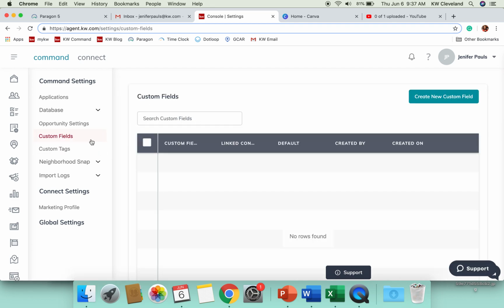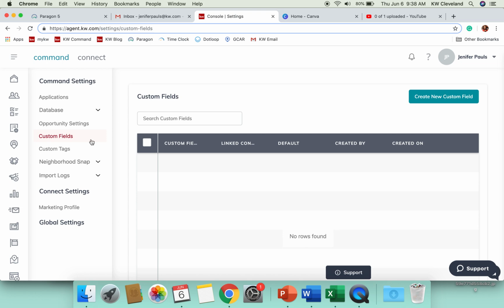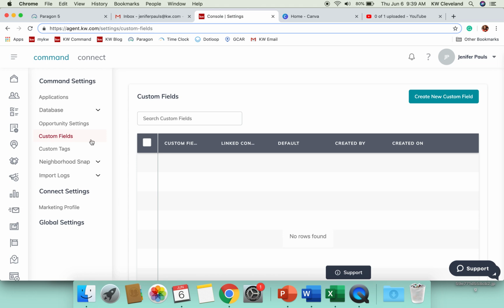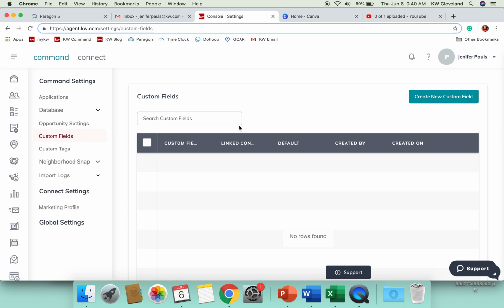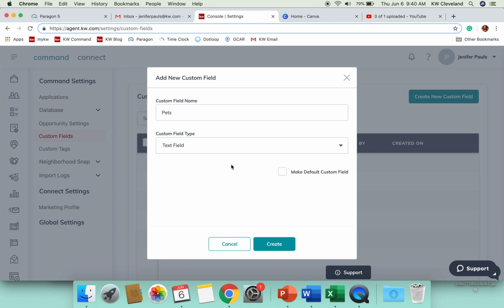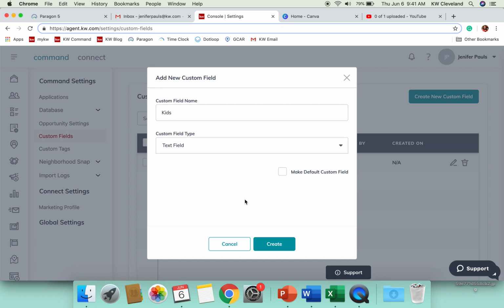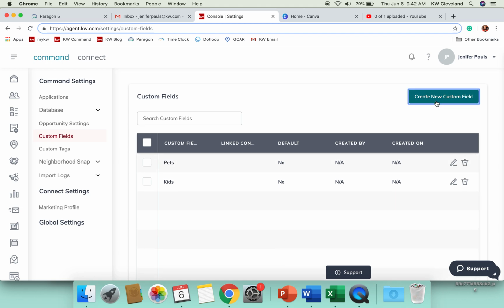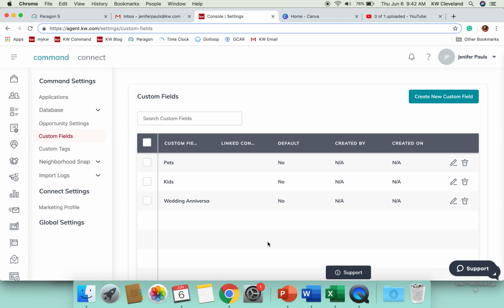Command Challenge Day 5 - Creating Custom Fields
Welcome to Day 5 of our Command Challenge at KW Cleveland! Today we will look at creating Custom Fields, which is just another way that Command allows you to customize and organize your database to fit your business.